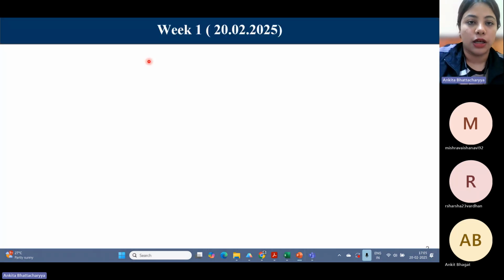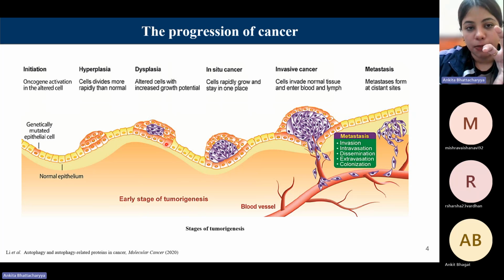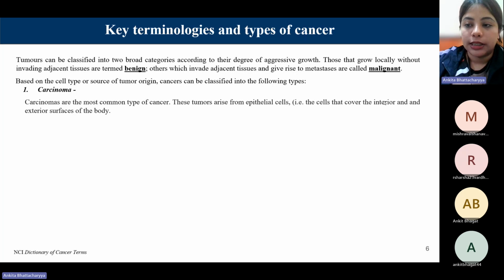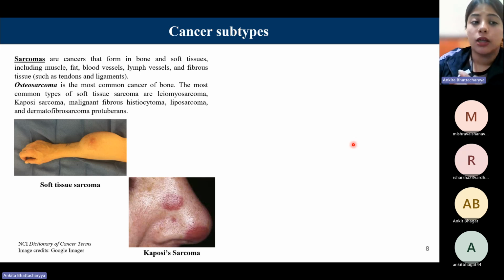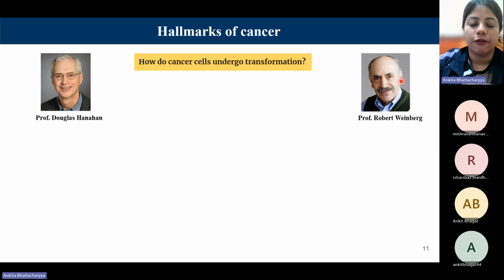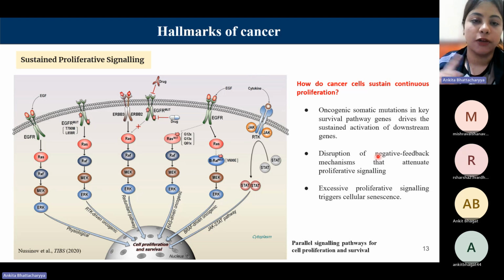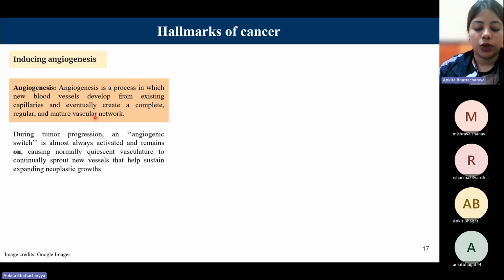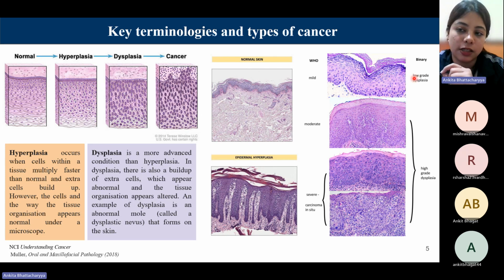Session 1: ISSS-Advanced Concepts in Cancer Biology and Precision Medicine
In the first session, we discuss the key introductory concepts of cancer biology in detail- understanding the substages and intermediaries in the progression of cancer. We also highlight the key hallmarks and enabling characteristics that aid the neoplastic transformation of a normal cell.